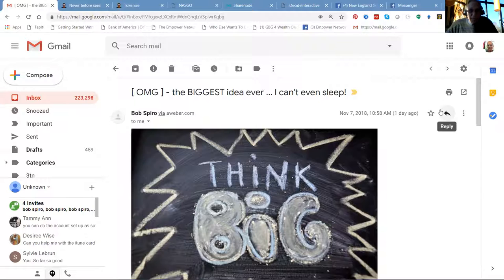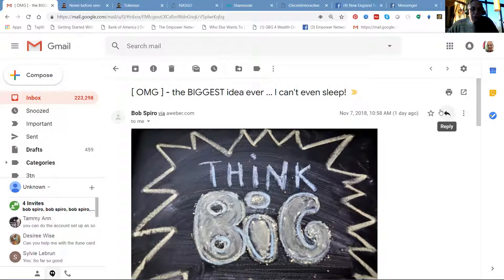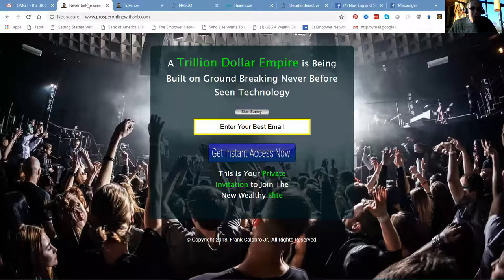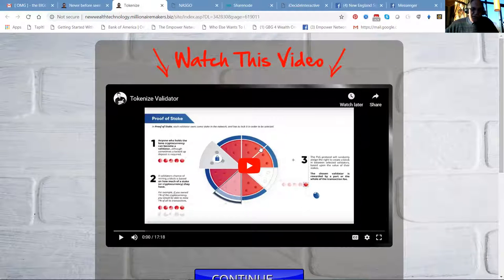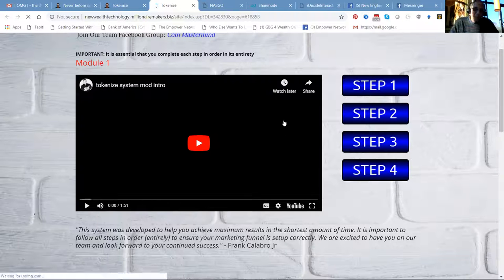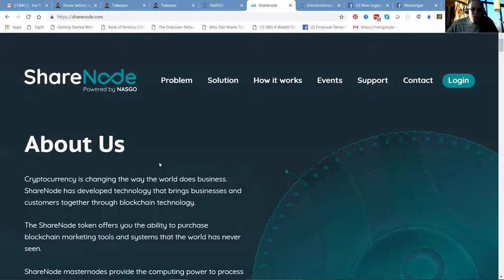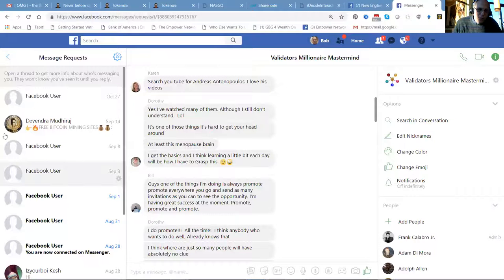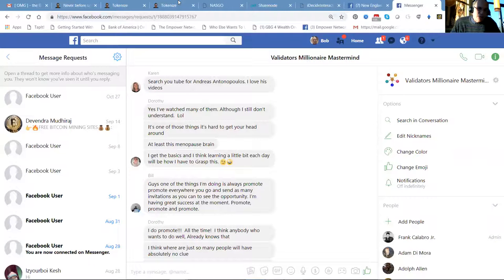How To Get More Customers and Referrals For Your Business